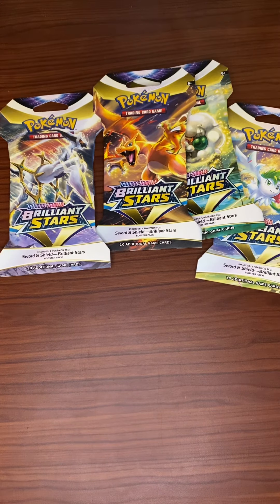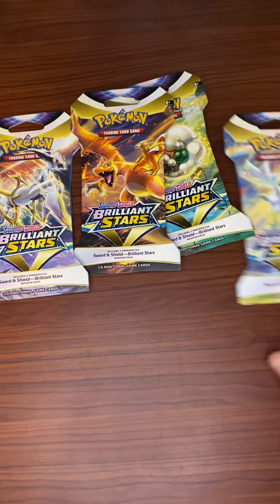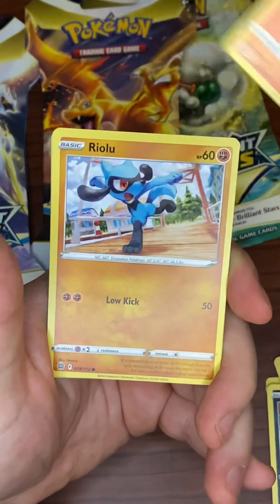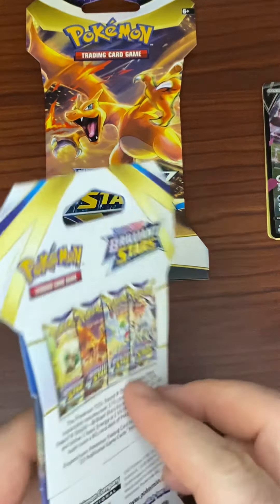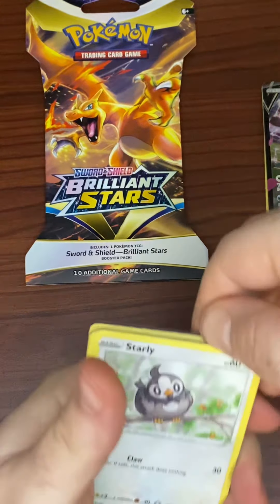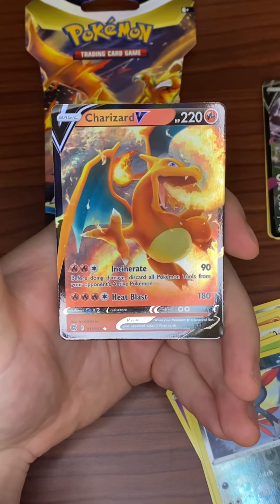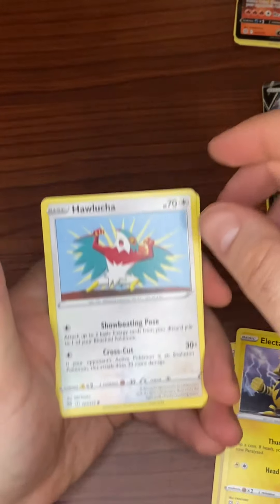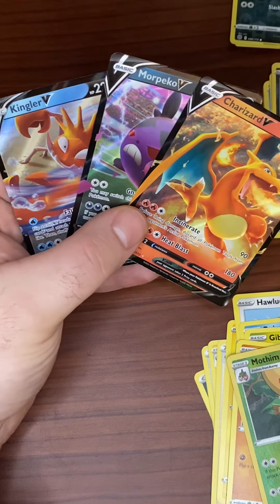Brilliant Stars Pokémon TCG Opening - WE PULLED A CHARIZARD!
Four sleeved booster packs from Brilliant Stars!